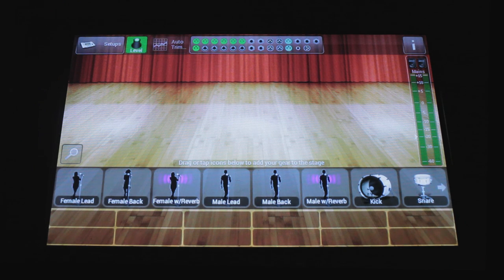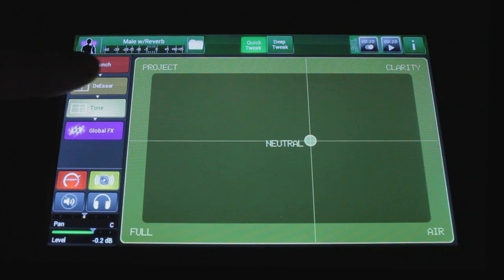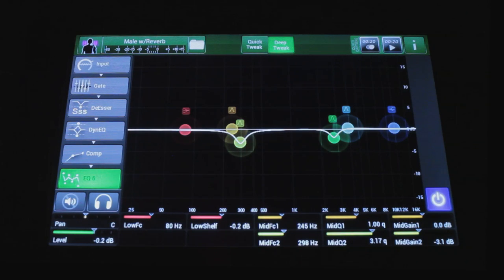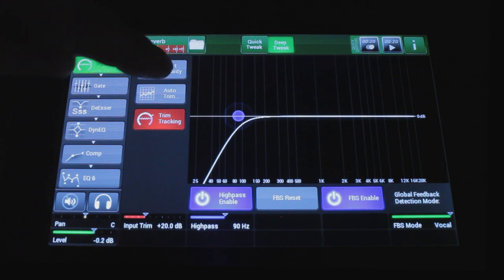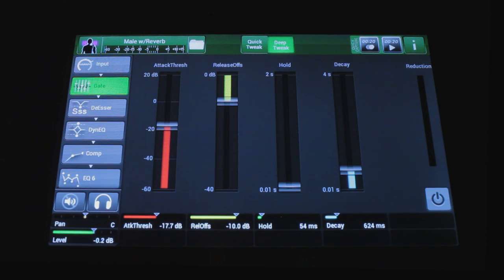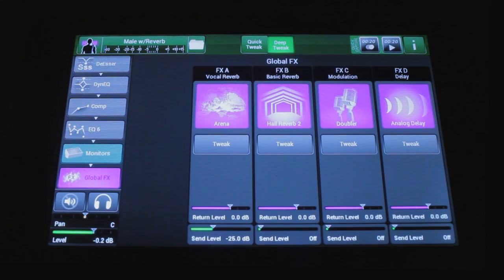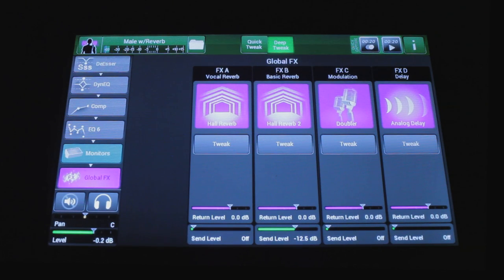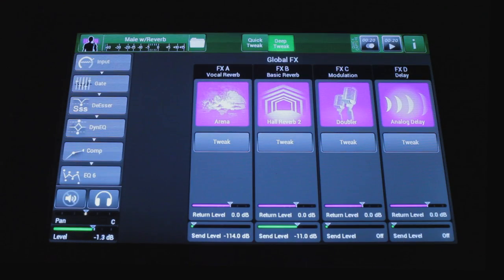Line 6 StageScape M20d: Channel Strip Part I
Let Line 6's Sean Halley show you how StageScape M20d can be your virtual live sound engineer. In the first of two videos on the Channel Strip, Sean explores the Tweak Pad user interface, EQs and four master effects engines. See how the intuitive interface features musical descriptions that make it easy to get the sound you're looking for, then learn how to customize your mix with Deep Edit mode—and more.